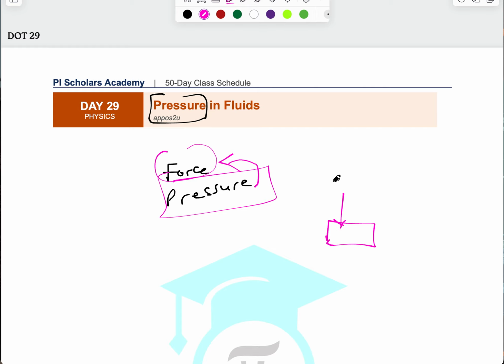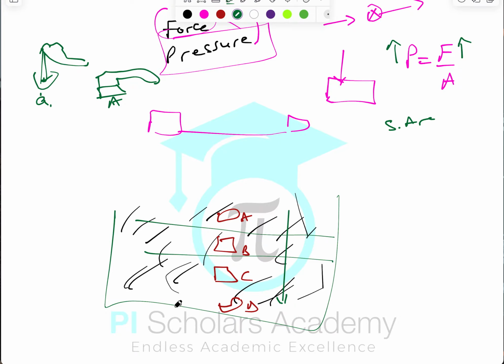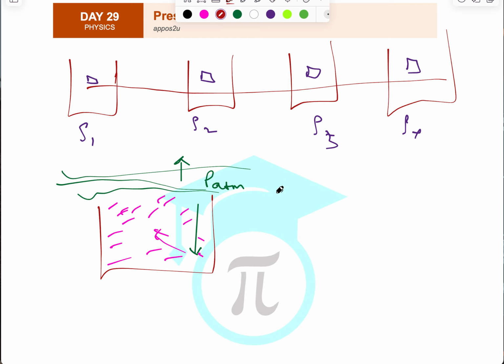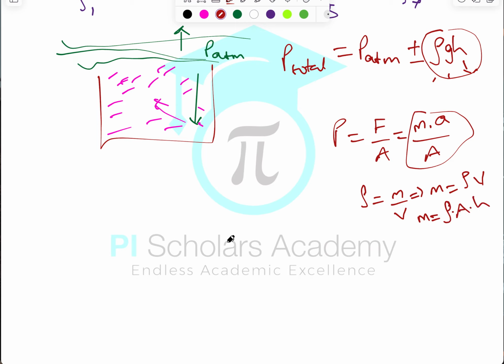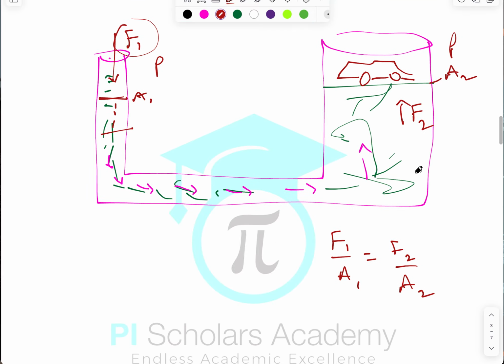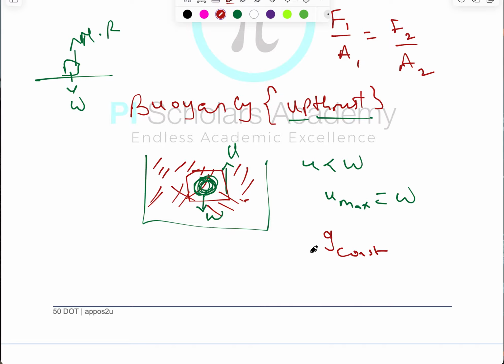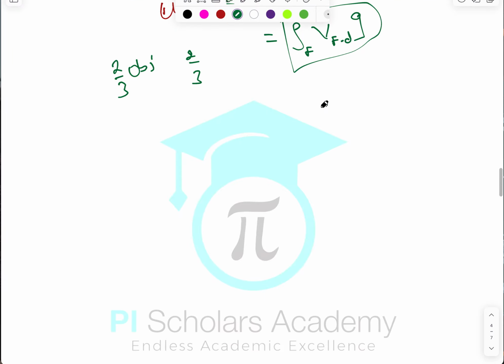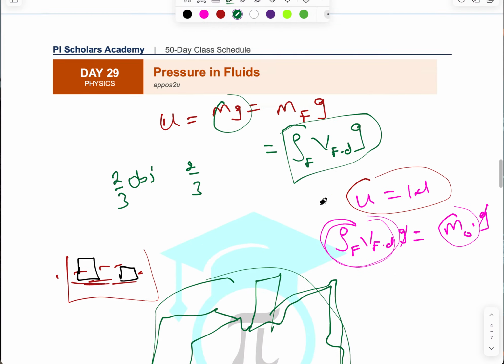Pressure in Fluids (Hydrostatic) | Pascal's law, Archimedes' principle, upthrust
Why do your ears pop when you dive to the bottom of a deep swimming pool? And how is a mechanic able to lift a massive, two-ton car with just one foot using a hydraulic jack? It all comes down to how fluids (both liquids and gases) distribute force and weight.
In this lesson, we are breaking down pressure in fluids without the confusing, dry textbook lectures. We'll explore why depth matters, how liquid density changes the game, and the genius principles that let us use fluids to multiply our strength.
Here is what we are unpacking step-by-step:
• What is Fluid Pressure?: Going back to basics. Pressure is simply force applied over an area. But in a fluid, that pressure acts in all directions simultaneously—left, right, up, and down—perpendicular to any surface it touches.
• The Depth Factor: Understanding why liquid pressure increases as you go deeper. It’s simple: the lower down you are, the more layers of liquid there are sitting on top of you, pulling down due to gravity. We'll look at the fundamental formula: Pressure = height x density x acceleration due to gravity.
• Pascal’s Principle (The Hydraulic Superpower): Exploring one of the coolest rules in mechanics—any pressure applied to an enclosed fluid is transmitted equally in all directions throughout the entire liquid. We'll show you how we use this to build hydraulic brakes and lifts, turning a tiny push into a massive lifting force.